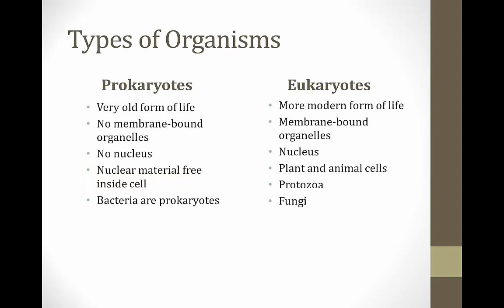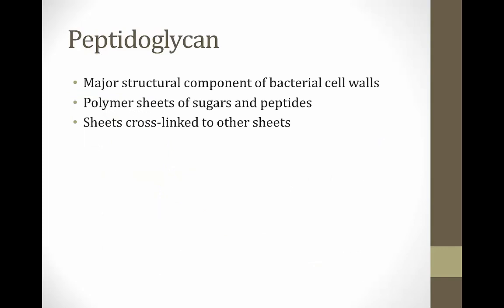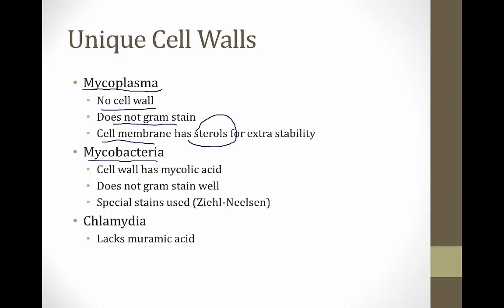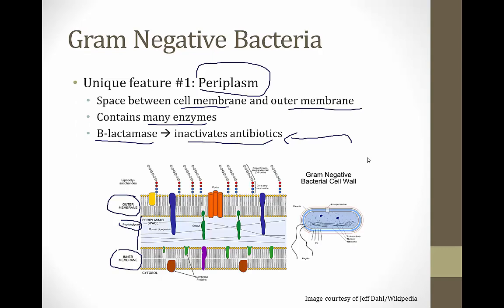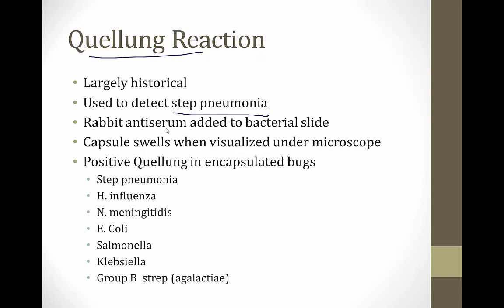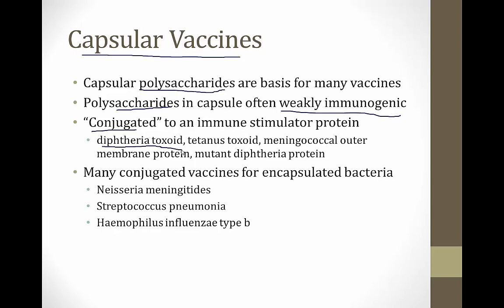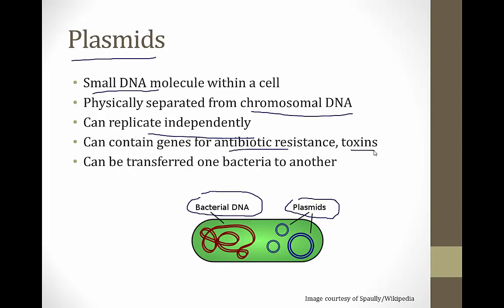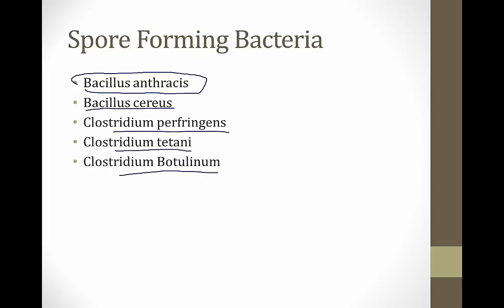bnb microbiology fundamental n1